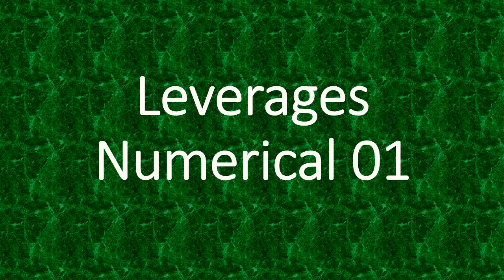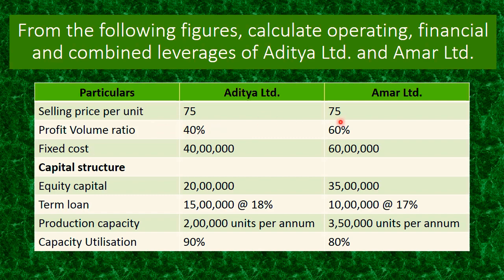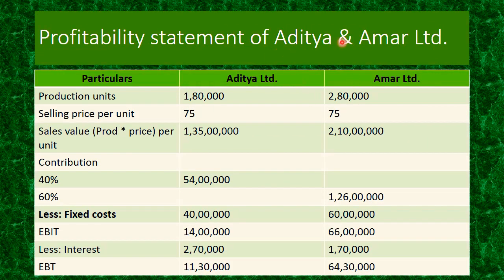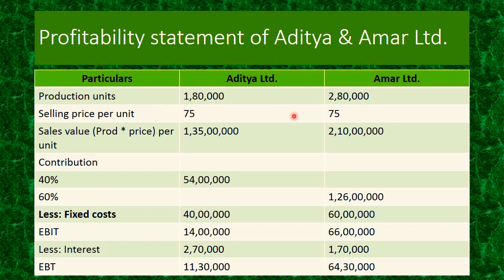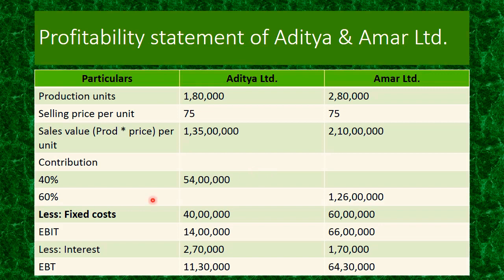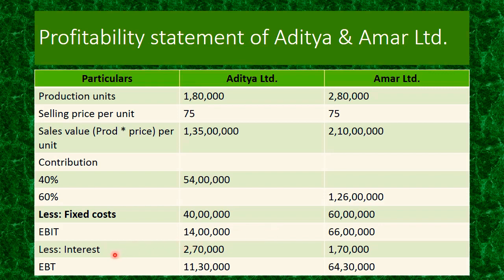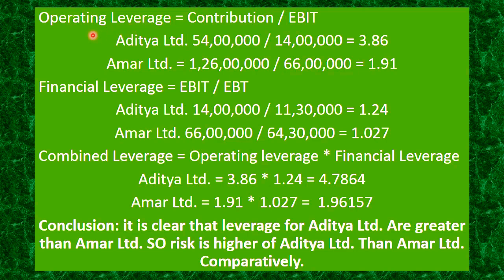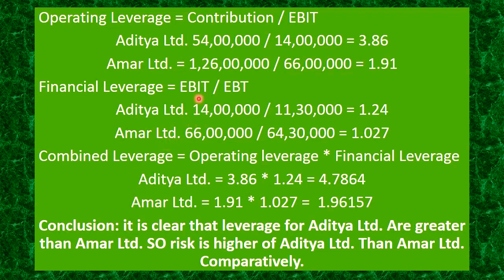Leverages Numerical 01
Leverages - Operating leverage, Financial Leverage and Combined Leverage Numerical problem